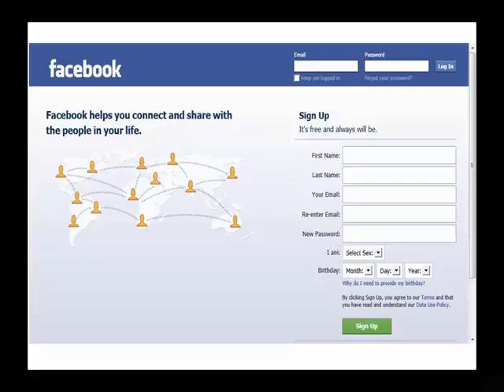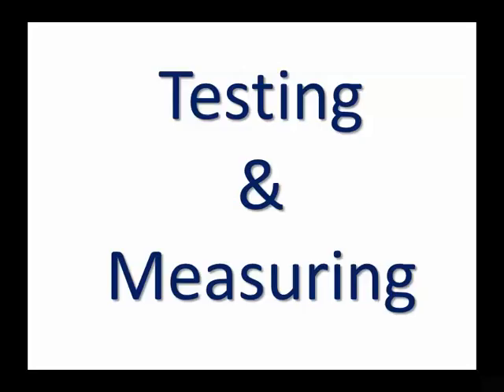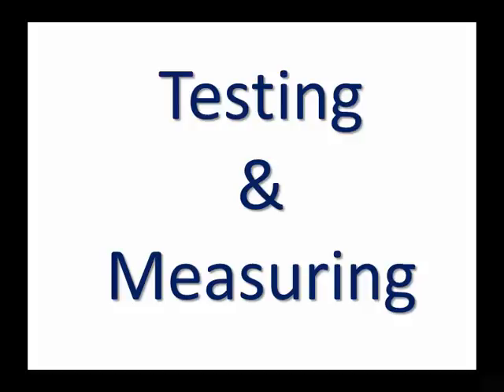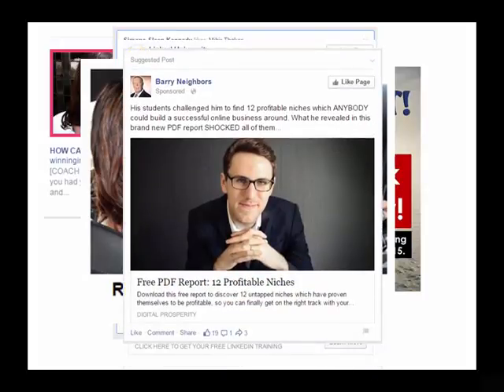Facebook Advertising & How We Do It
Facebook Advertising & How We Do It Better